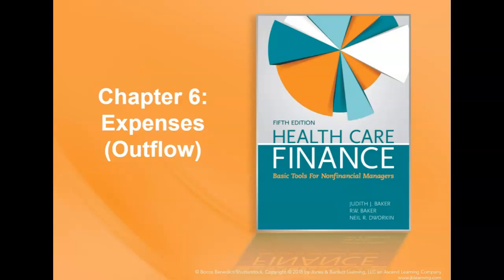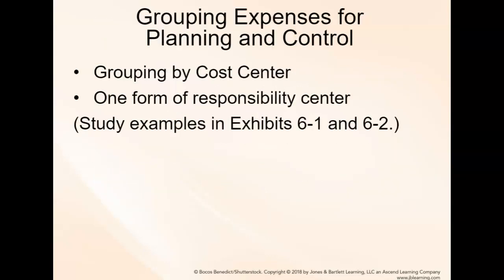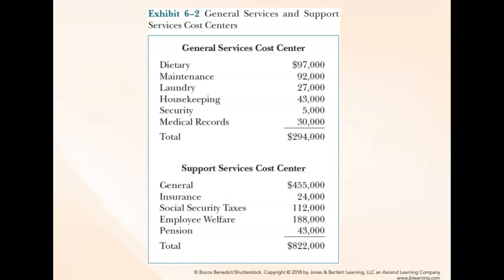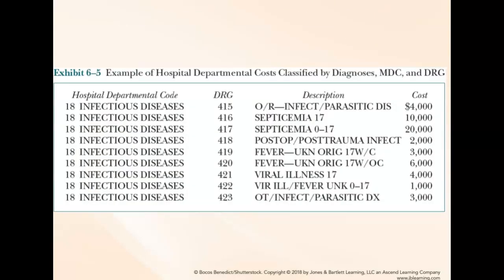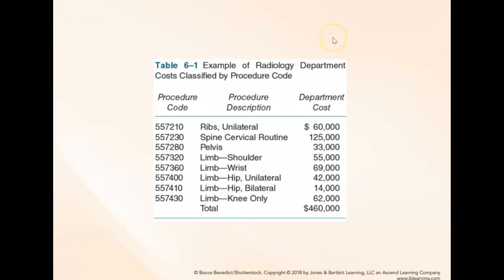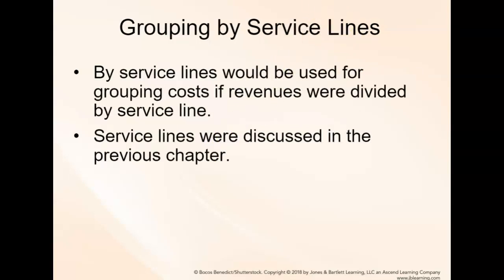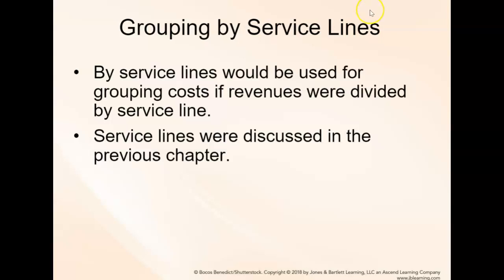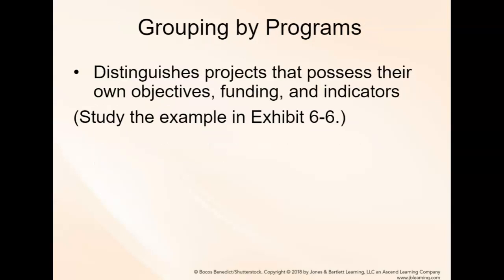HEA 440 Chapter 6